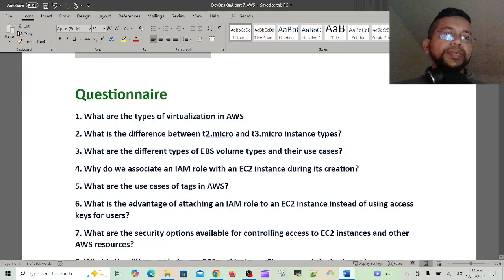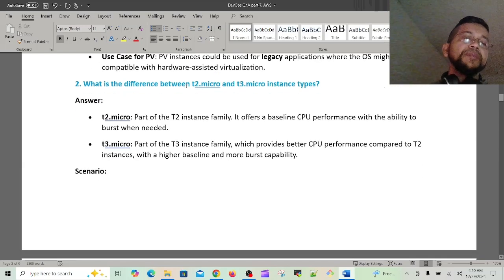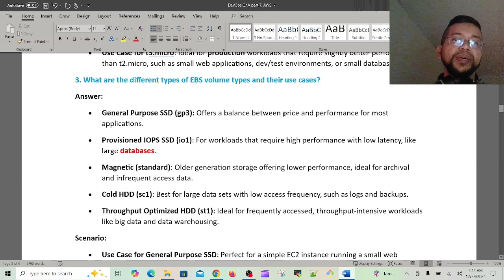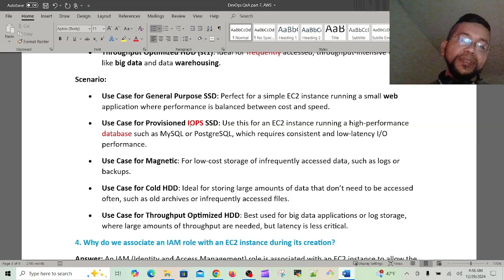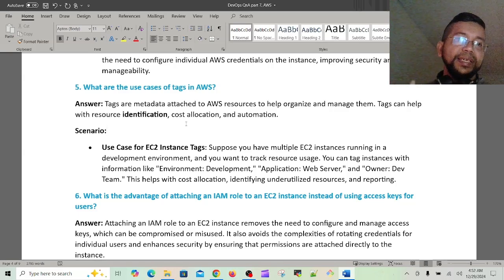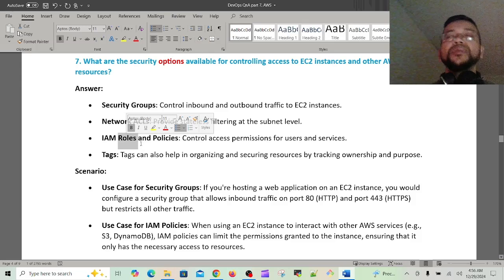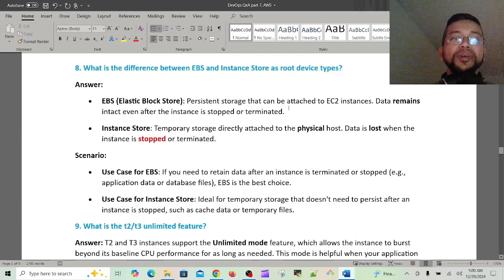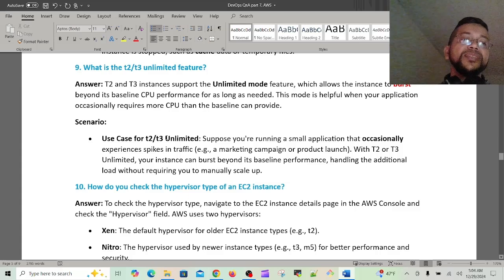DevOps Interview Questions & Answers || Part 7 (AWS issues Real-time Explained)